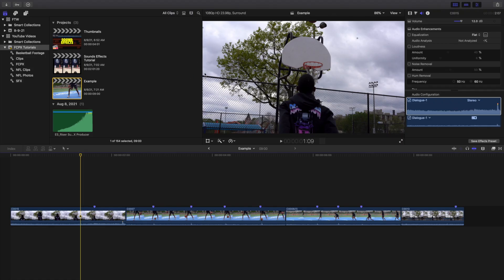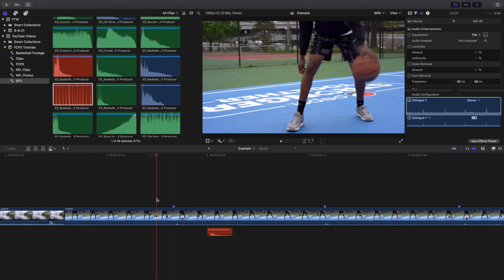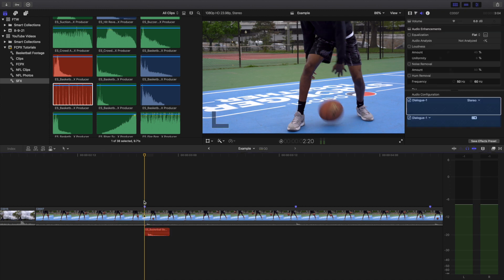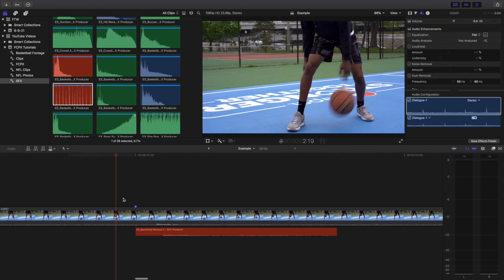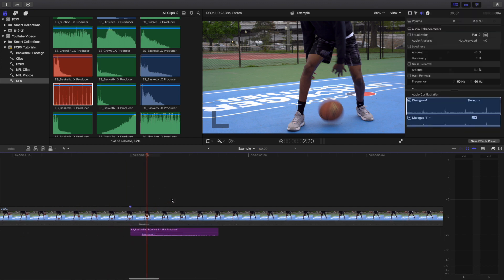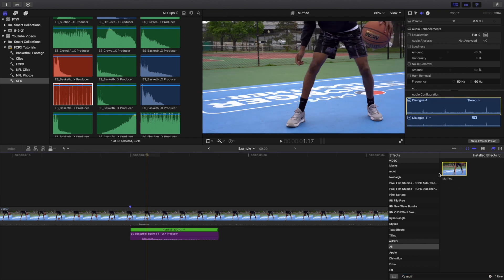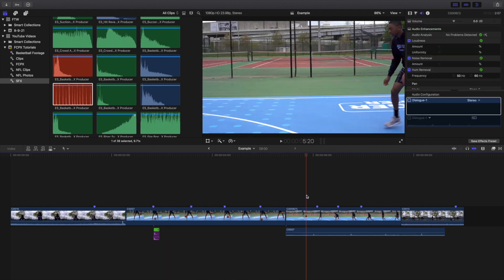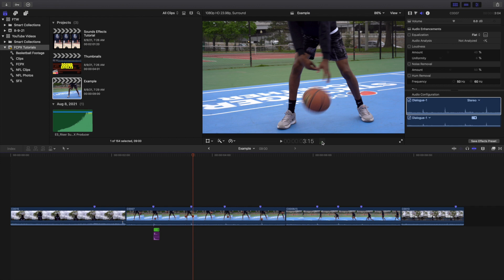Final Cut Pro X Sound Effects Tutorial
In this tutorial, I will break down how to add Sound Effects in Final Cut Pro X.

Timestamps:
Example: 00:00
Intro: 1:10
Importing Sound Effects: 1:34
Color Coding: 4:32
Speed Adjustments: 5:04
Audio Effects: 5:43
Detaching Audio: 6:26
Surround Sound: 7:08
Panning Modes: 7:51
Websites for Sound Effects: 9:46
Extra Tips: 10:36
Equalizer: 11:25
SFX Cheat Sheet: 12:00
Outro: 13:17